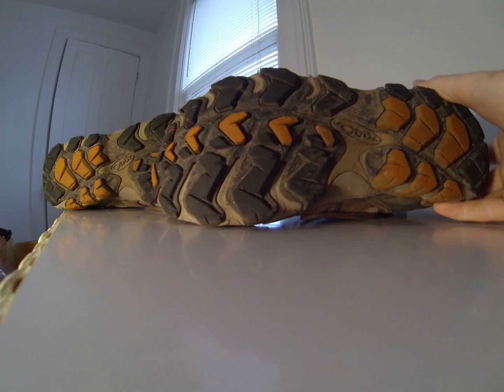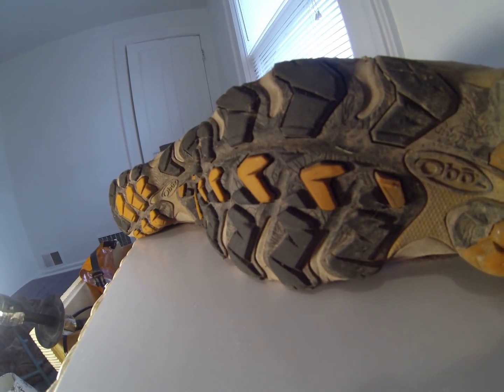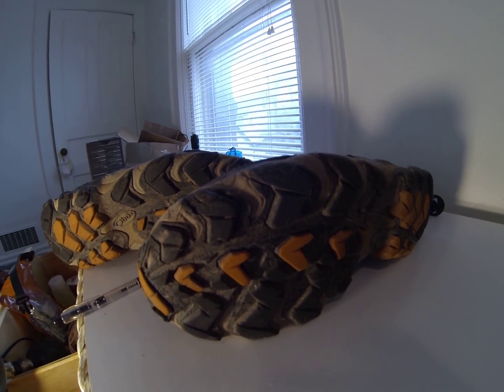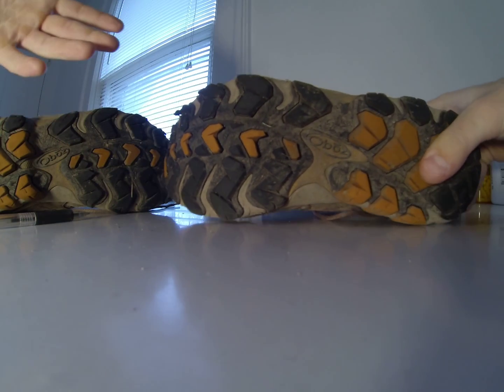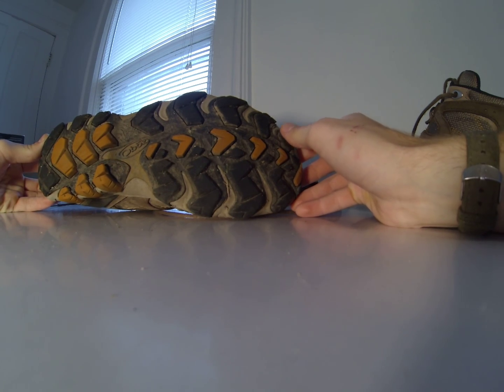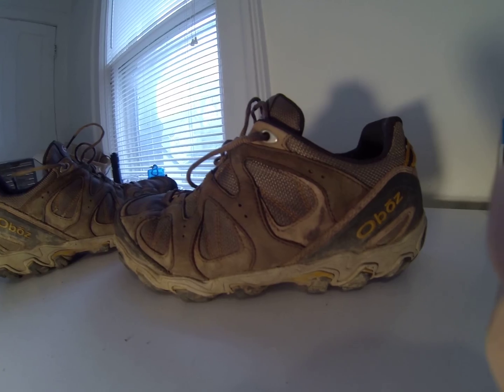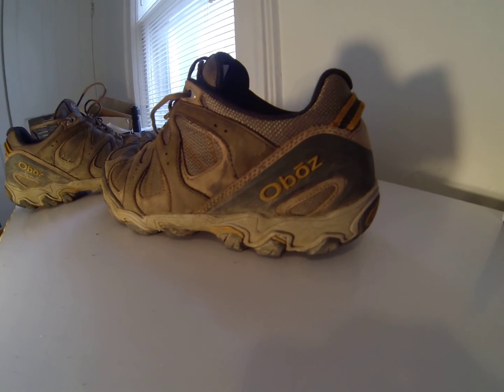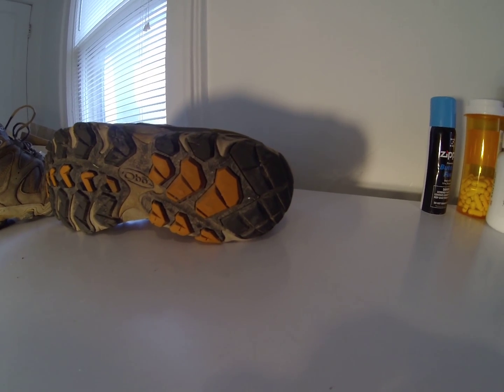Oboz Rim Rock: 5 Month Update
Worn: ~2 days a week, 40% trail, 60% urban use. These things are holding up beautifully, for what they are. I don't want people to get the idea that these shoes aren't durable, you just need to be realistic with the design.